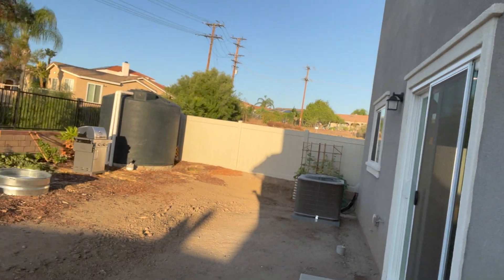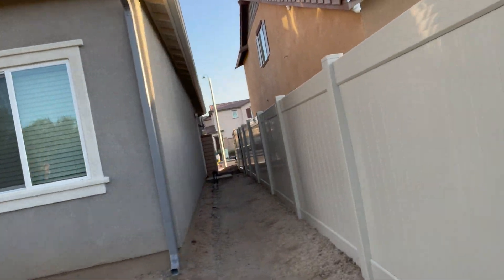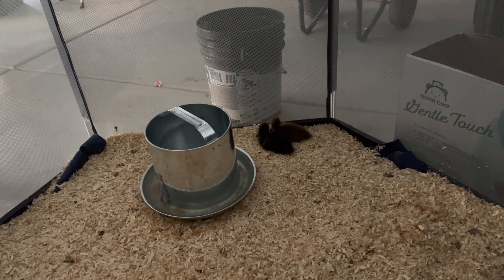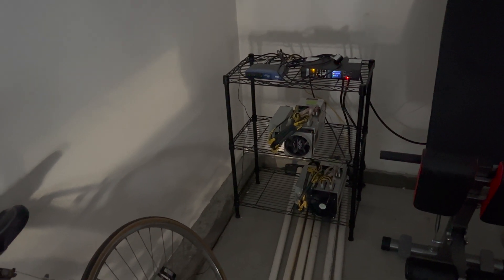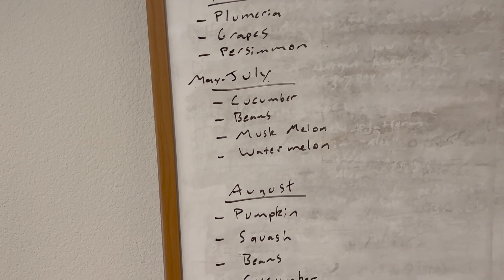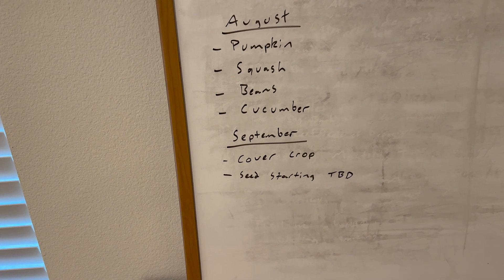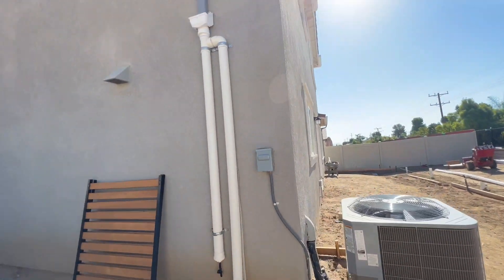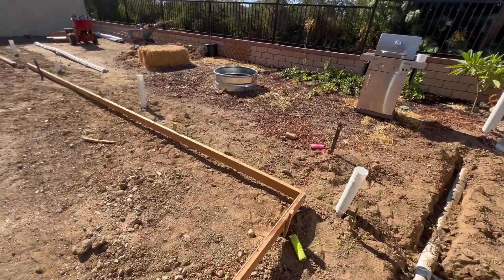Our California Suburban Homestead (Solar, Rainwater Harvesting, Ducks, and Bitcoin Mining)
This is our progress at the 8 month mark and we cover everything from monetizing surplus solar energy to how we think about the systems of the house

So much more progress has been made, check out another video and appreciate you watching!

My name is Brian and I'm passionate about watching people who choose to go solar go big and have a good experience with it.

It is 100% possible to cover your entire household electricity bill and your electric car miles and have excess production make you money. Stop listening to lame sales reps and people who tell you that home batteries and solar panels have a bad ROI.

Decide for yourself that you want energy independence and you want your home to be a self sustaining money maker and you can make that happen.

Comment anything you're thinking and I'll check it out.

We have 9.4 kw of solar panels, 2 Tesla Powerwalls, 2 Antminer s9 Bitcoin Asic miners, a Tesla Model Y, a smart PDU from SynAccess, and the Tesla Wall Connector for charging our electric vehicle. I also enjoy talking about suburban homesteading, rainwater harvesting, backyard ducks, and Bitcoin in general.